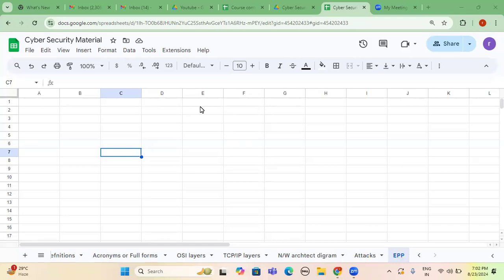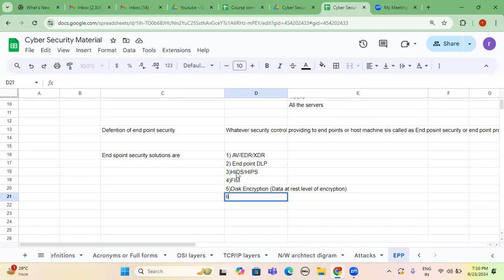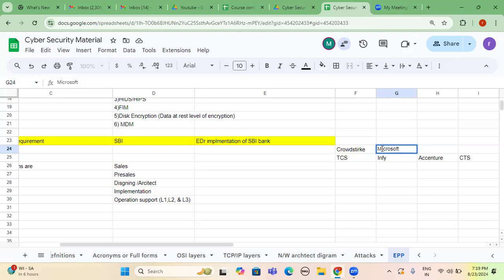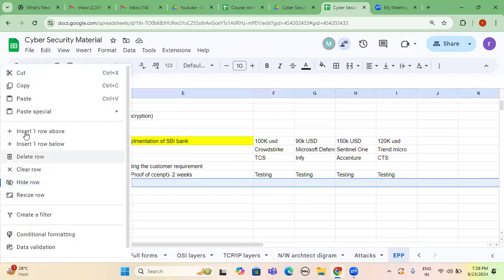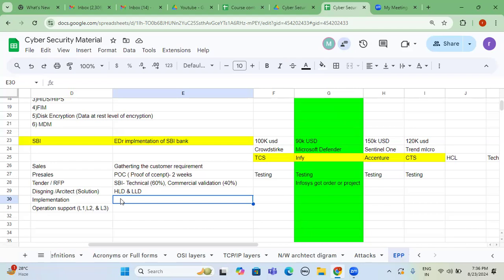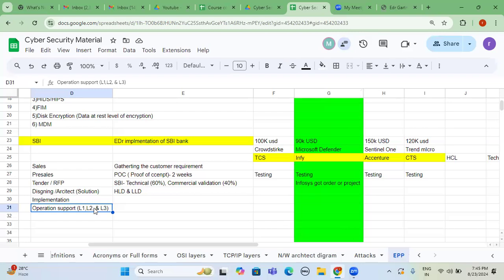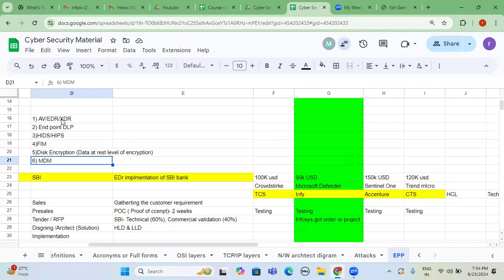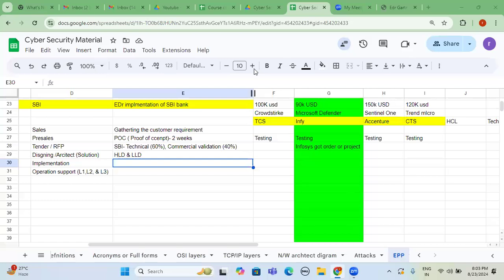End Point Security Part 1- endpointprotection virus malware antivirus cybersecurity hacker@fun